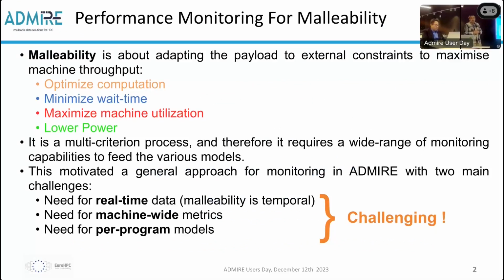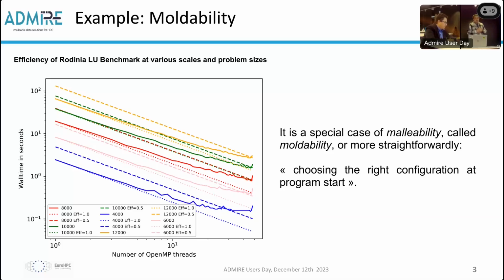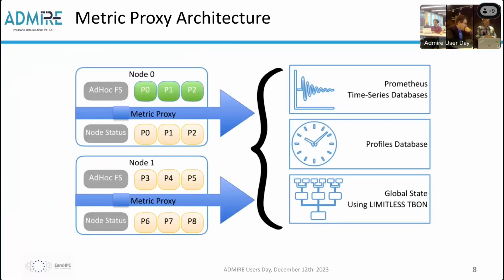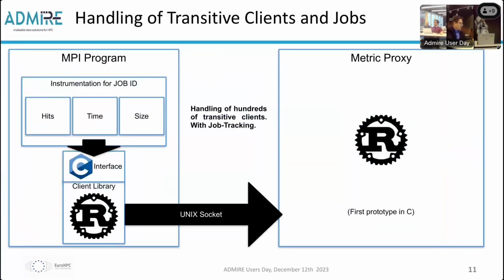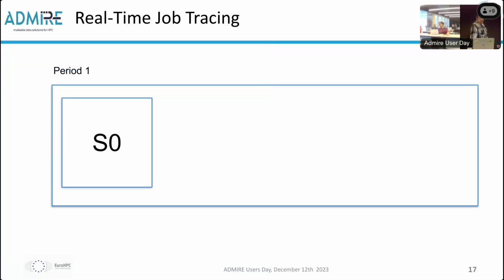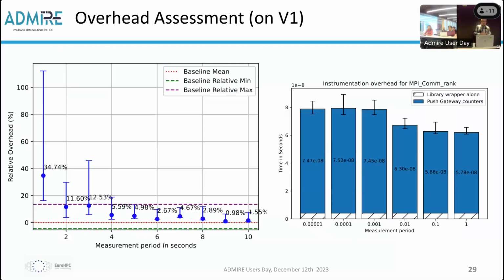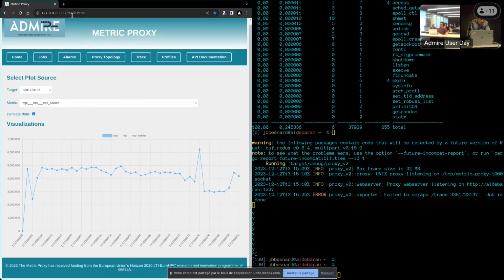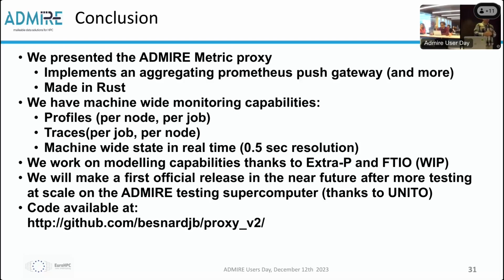ADMIRE Users Day Monitoring metric proxy